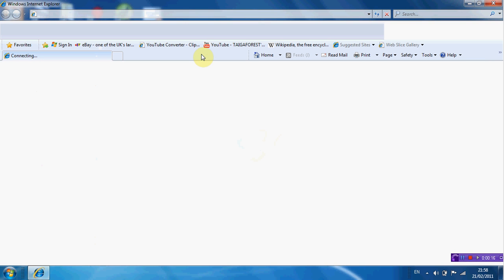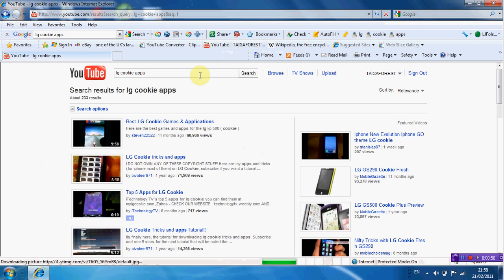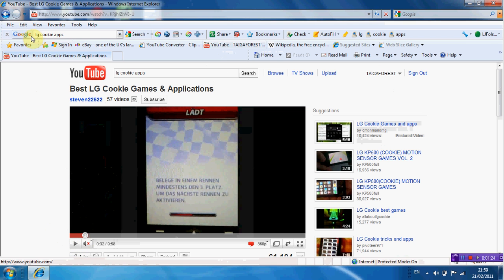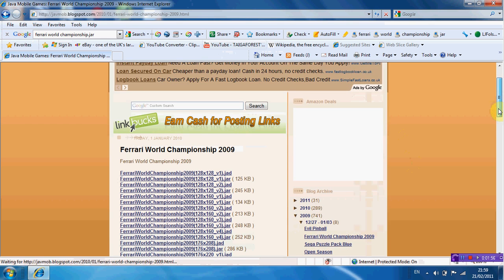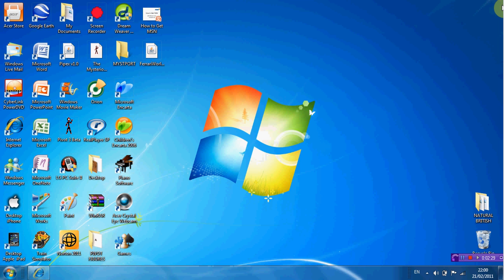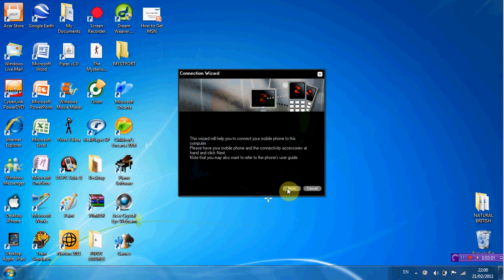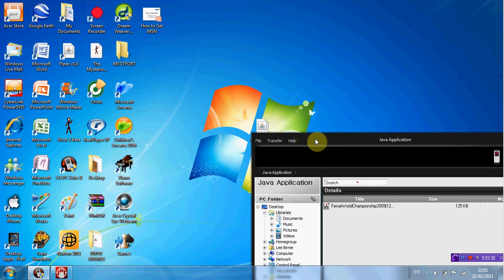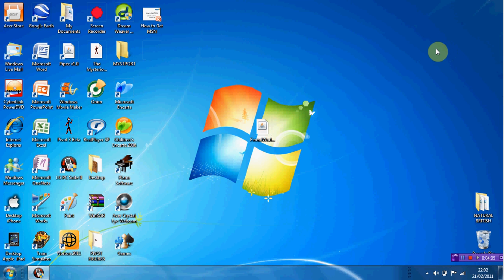How to Get Apps on the LG Cookie (KP500)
Short Video Showing How to Put Java Applications on the LG Cookie,
Tip To Remember:
Always Put (.jar) at the end of a app name, just to ensure that it is a Java File.